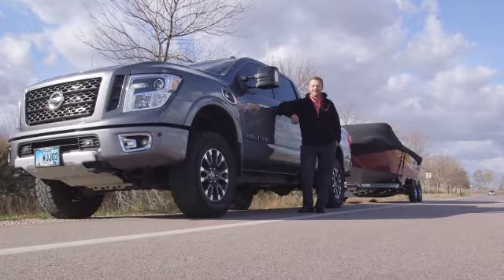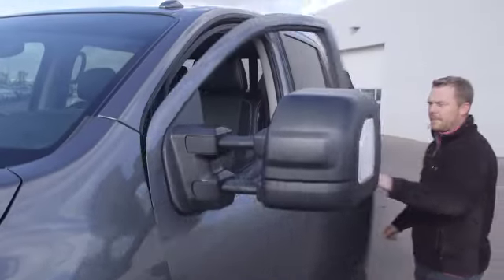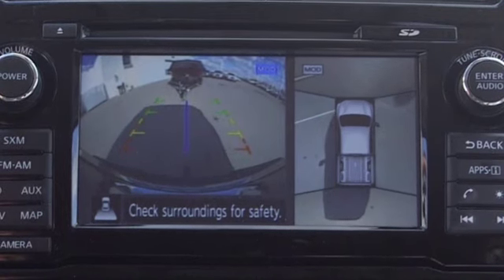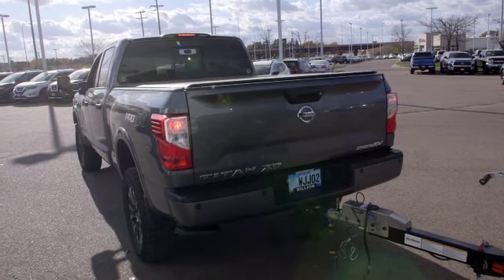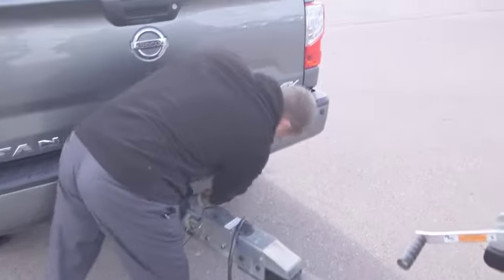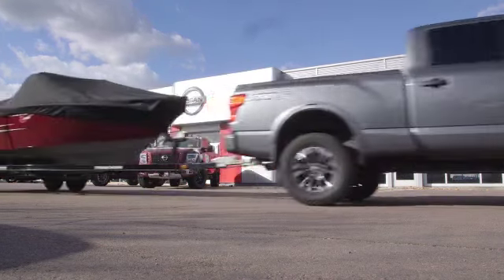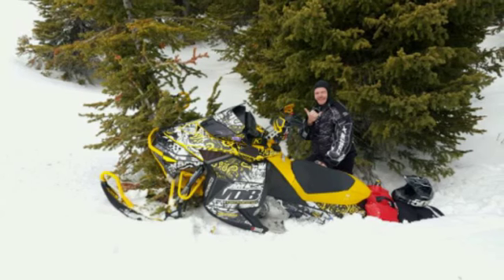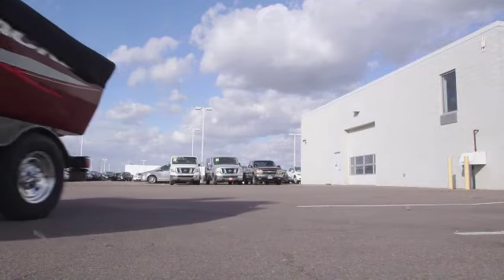Aaron's Nissan Titan PRO-4X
Aaron shows us how easy it is to hook up and tow his boat with the features on his Titan Pro-4X from Billion Nissan!